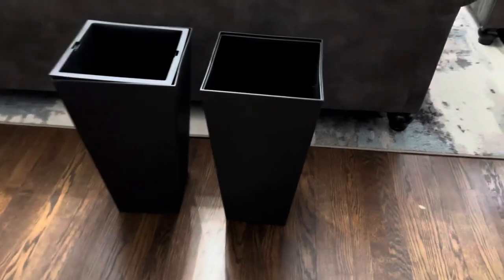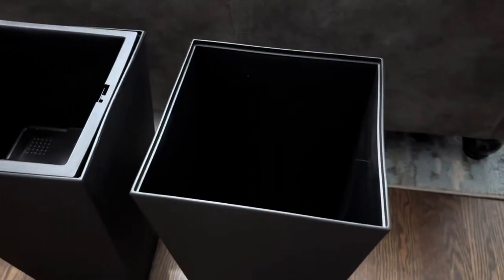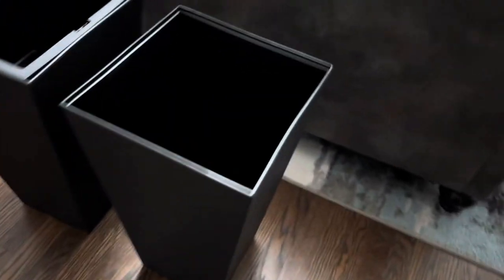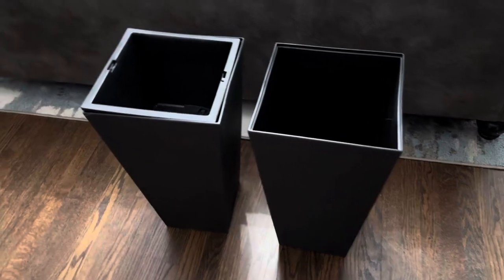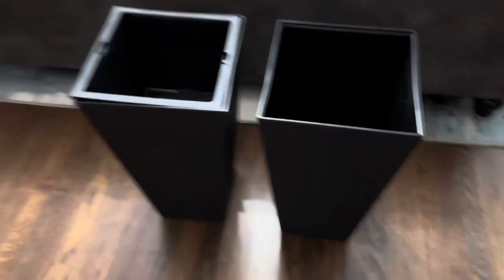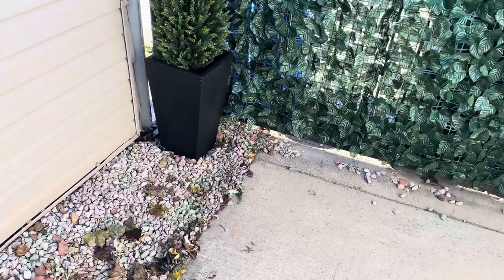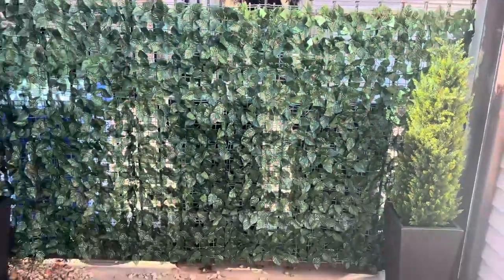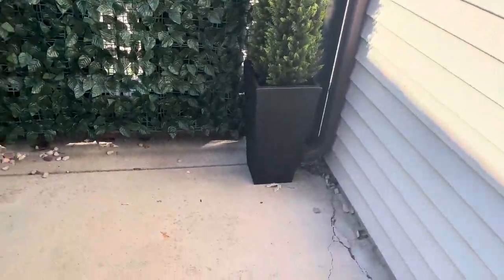Verel Set of 2 Tall Outdoor Planters 24 Inch Large Outdoor Planter with Small Planting Pots Review